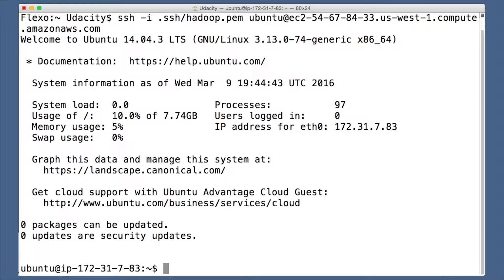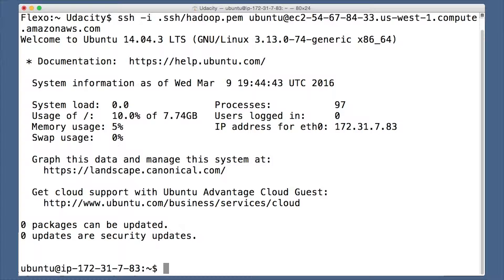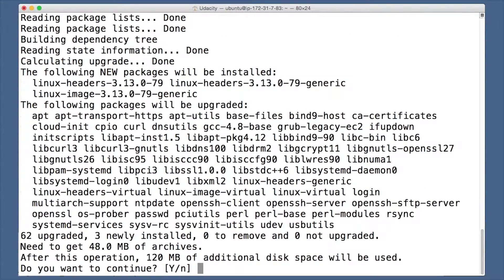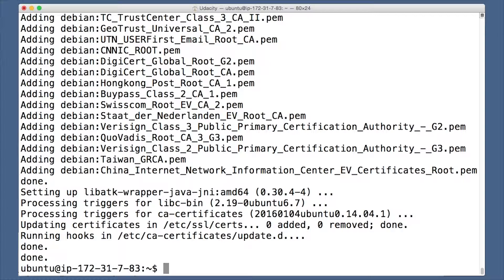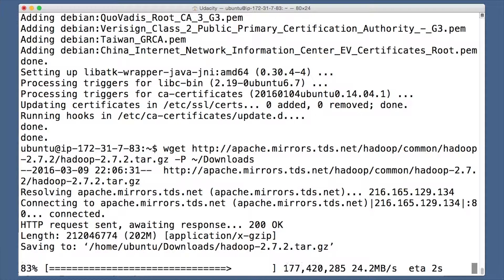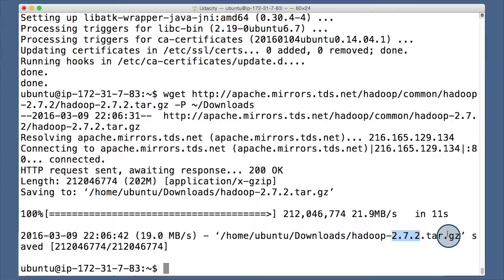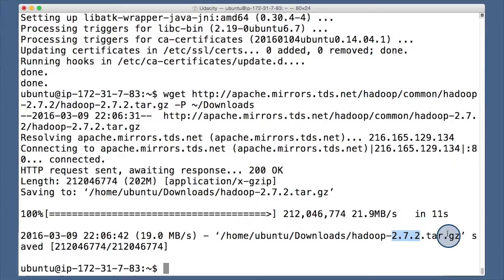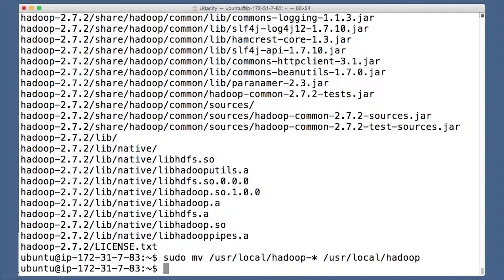Install Java and Hadoop